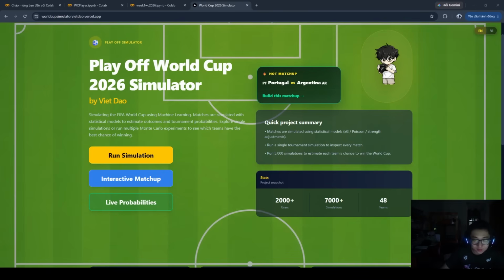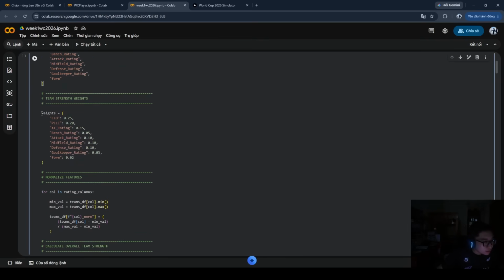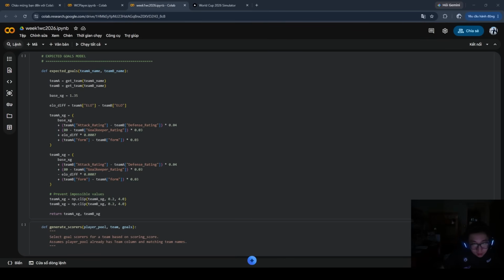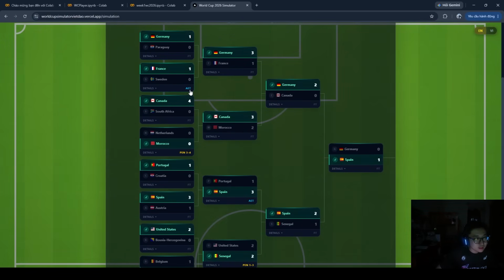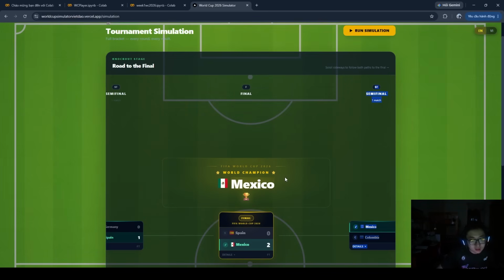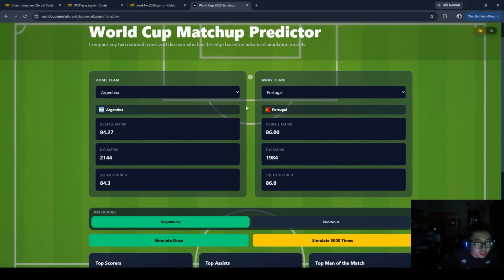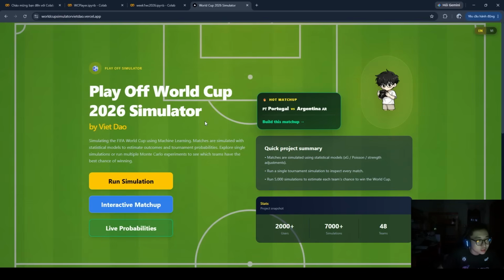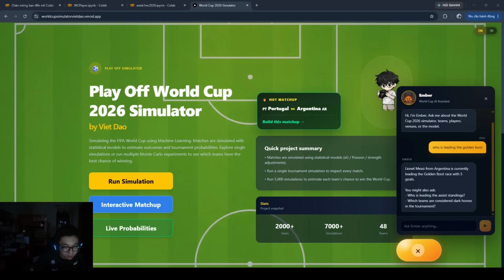I Turned My World Cup ML Model Into a Real Website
I built this World Cup simulator by turning my original Python prediction  into a fully functional website.

The response during the first week was honestly more than I expected:
4,000+ users and 12,000+ clicks !!

Thank you to everyone who visited the website, tested the simulator, shared feedback, or supported the project. Seeing real people use something I built has motivated me to keep improving it and expanding it into a larger sports simulation platform.

This project is still growing, so feedback and suggestions are always appreciated.